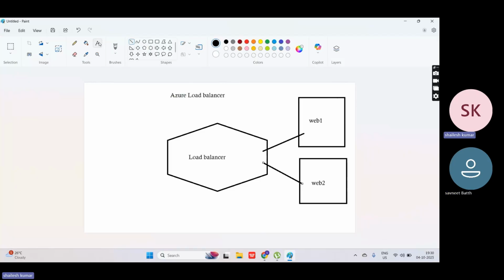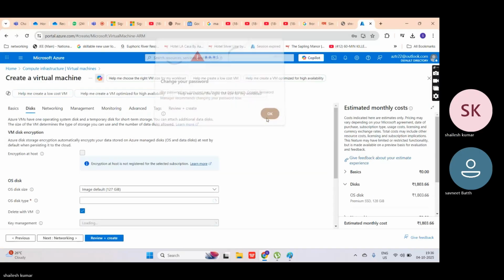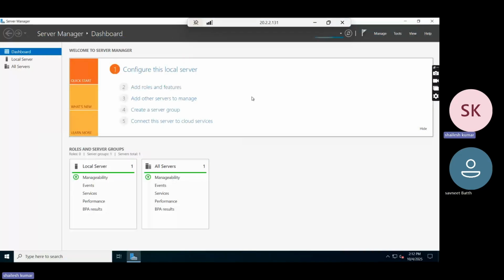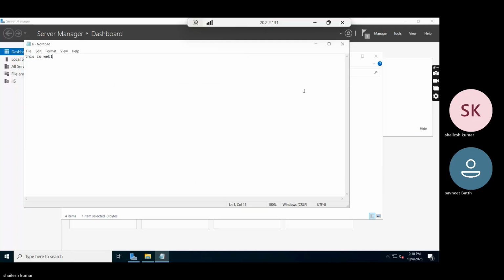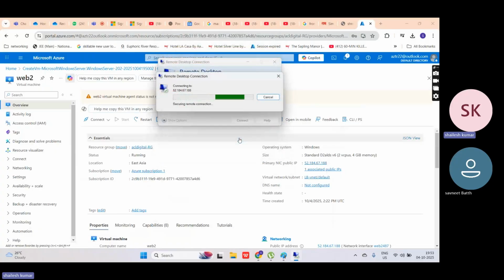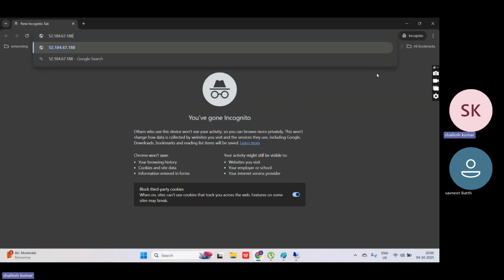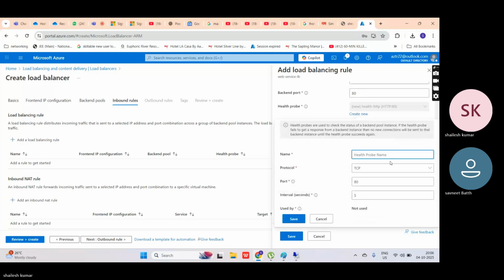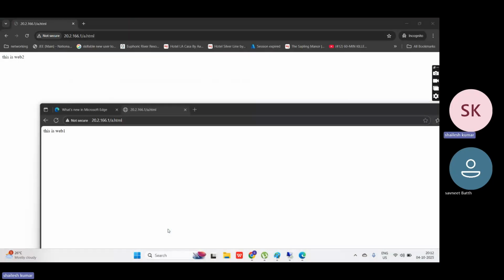Azure Load Balancer | Types, Features, Architecture & Hands-on Demo | AZ-104 | Step-by-Step Demo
Welcome to today’s session on Azure Load Balancer!
In this video, you will learn everything you need to know about Azure Load Balancer, an essential component of Azure networking and a key topic in AZ-104 Azure Administrator certification.

What is Azure Load Balancer?

Types: Public vs Internal Load Balancer

Load Balancer Components

Frontend IP

Backend Pool

Health Probes

Load Balancing Rules

Use cases and architecture

Hands-on configuration demo

AZ-104 exam-focused points

Real-time scenarios & best practices

This video is perfect for:
✔ Azure Beginners
✔ Cloud Engineers
✔ Students preparing for AZ-104
✔ IT Professionals learning Azure Networking